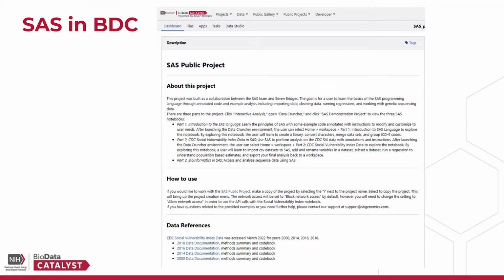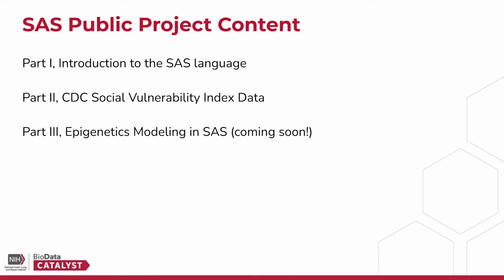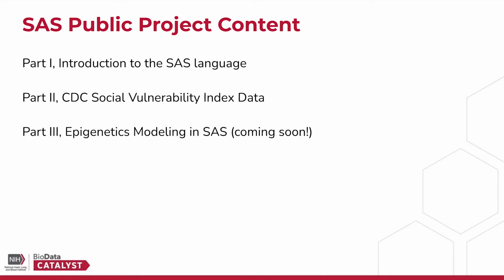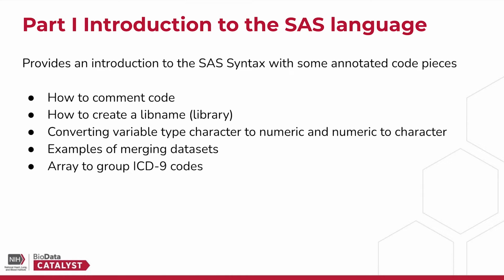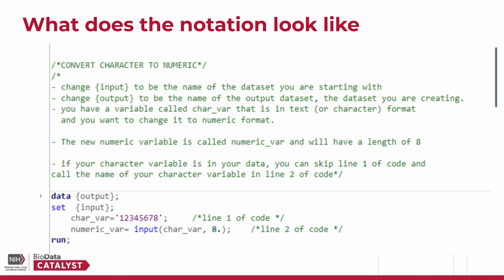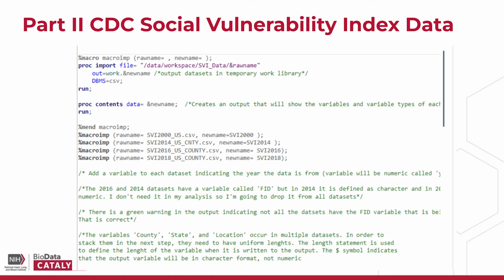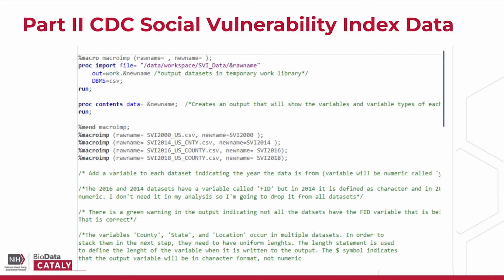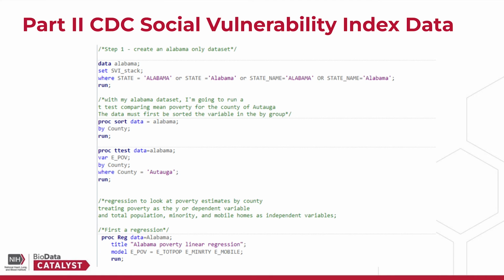SAS Public Project